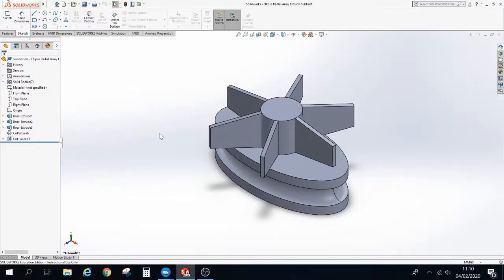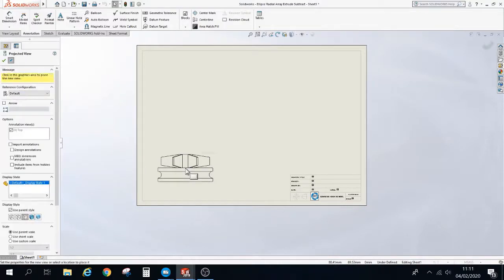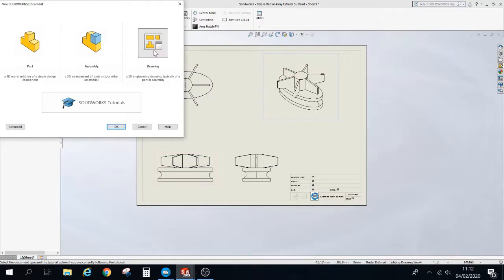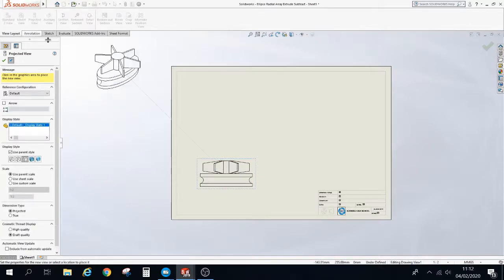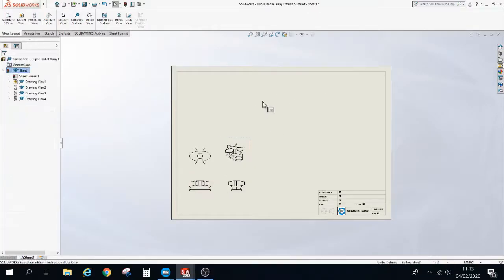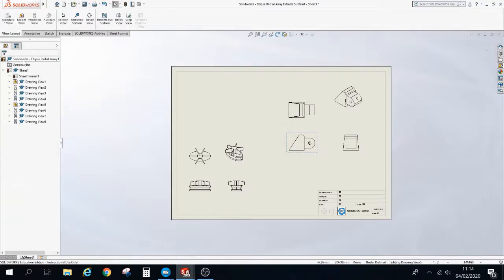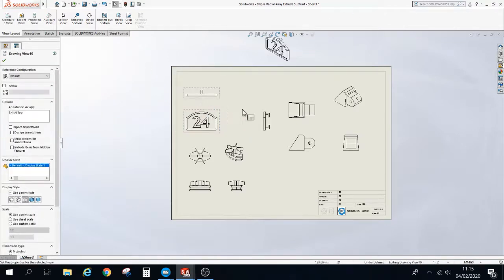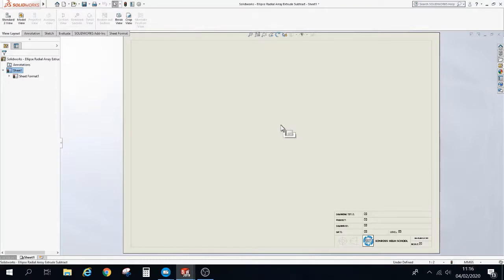Solidworks Basic Orthographic Views & Isometric